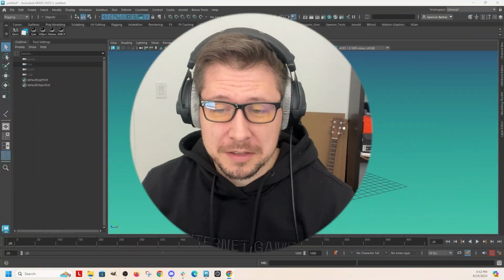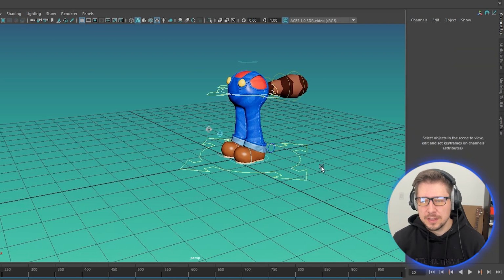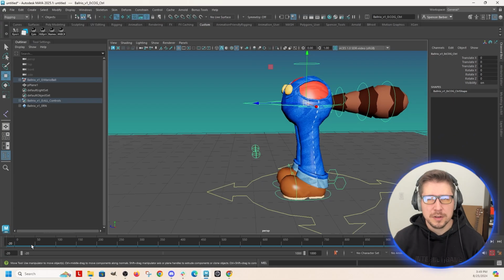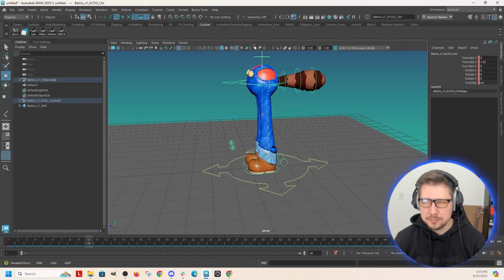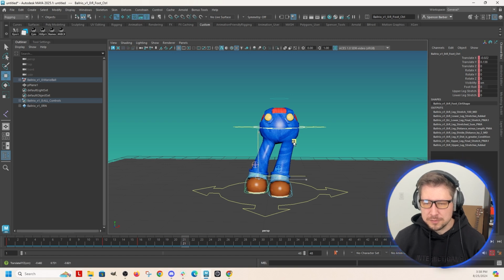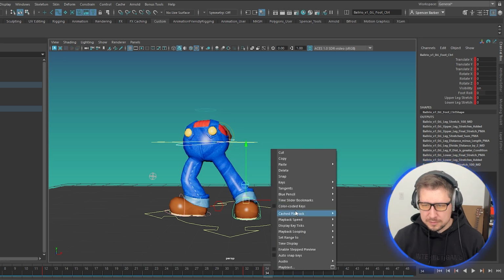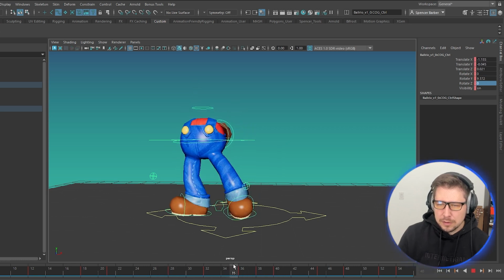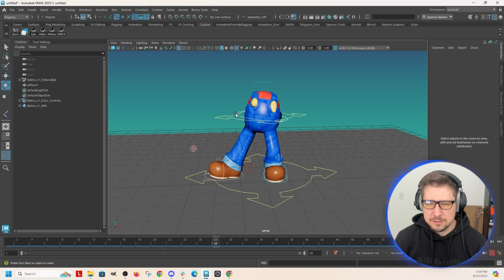Maya for Beginners: Mastering Hotkeys and Shortcuts to Animate Faster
In this tutorial, we’ll walk you through the basics of animating in Maya Autodesk, focusing on essential hotkeys and shortcuts to speed up your workflow. Whether you're just starting out or looking to improve your efficiency, this guide will help you animate faster and more effectively. Master the tools and techniques to streamline your animation process and create stunning work in less time. Let's get started!